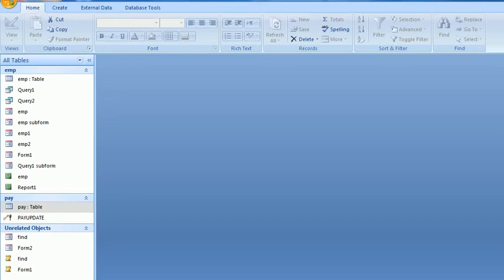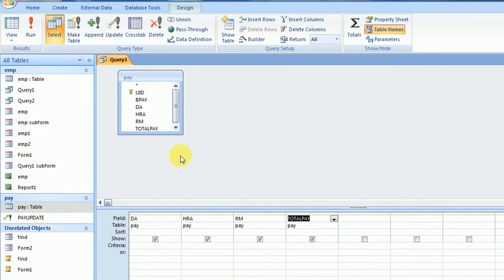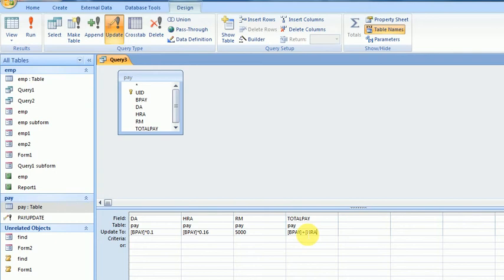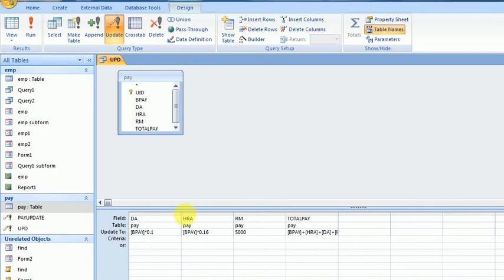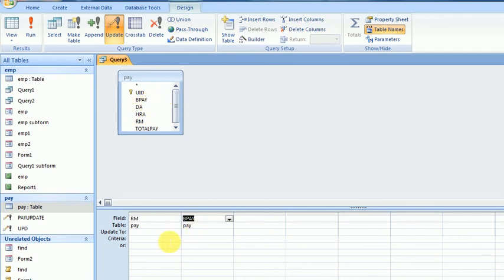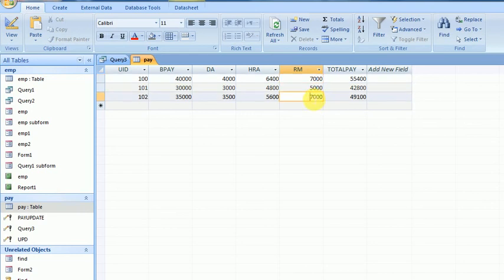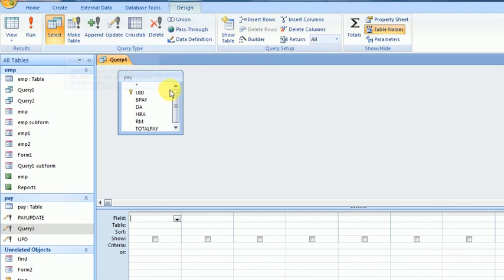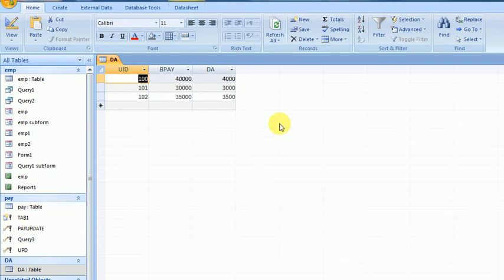Access make table query + Update query with criteria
MS access make table query + Update query with criteria.how to create make table query from existing table.make table query is another type of query in ms acccess . it helps us to create new table from existing table or tables in a database.see the practical by itechsolution.